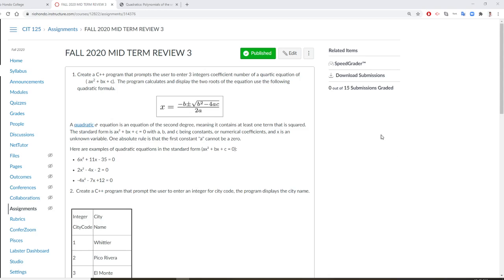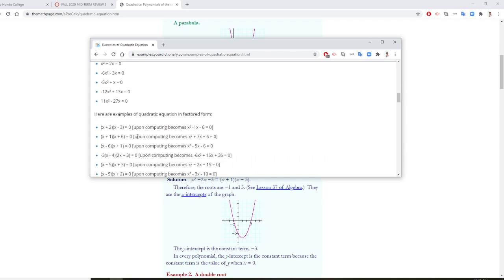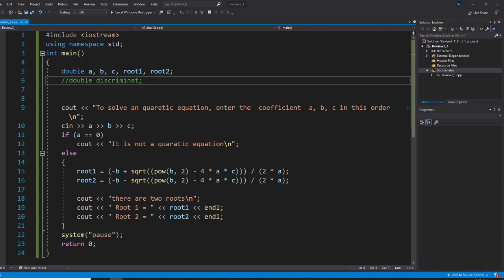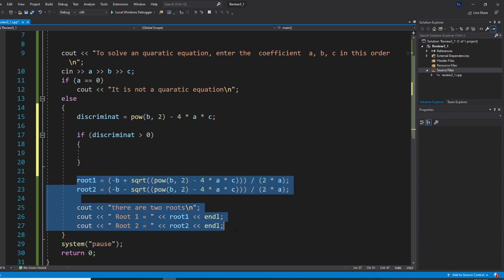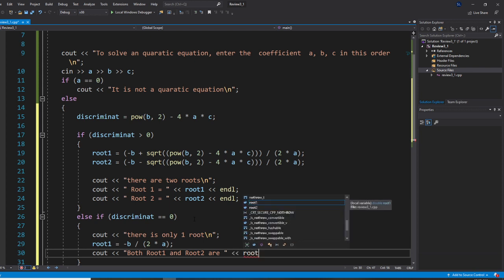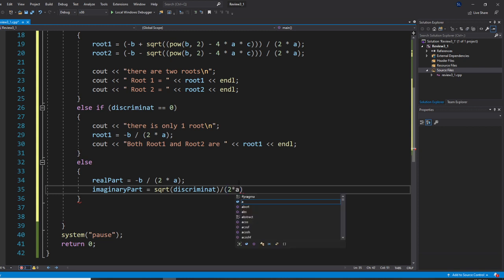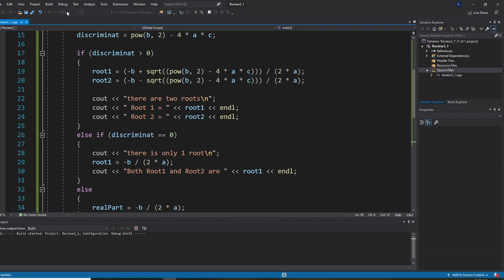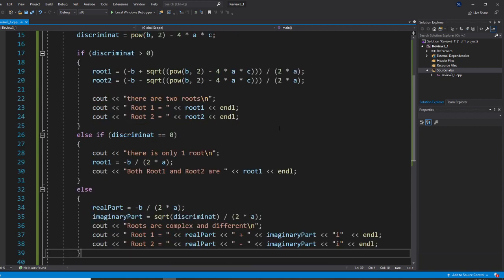C++ programming Solve quadratic equation give a, b, c, find 2 roots, 1 root and real imaginary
For a quadratic equation ax2+bx+c = 0 (where a, b and c are coefficients), it's roots is given by following the formula.

Formula to find root of an quadratic equation

The term b2-4ac is known as the discriminant of a quadratic equation. The discriminant tells the nature of the roots.

If discriminant is greater than 0, the roots are real and different.
If discriminant is equal to 0, the roots are real and equal.
If discriminant is less than 0, the roots are complex and different.
Calculation of roots of a quadratic equation